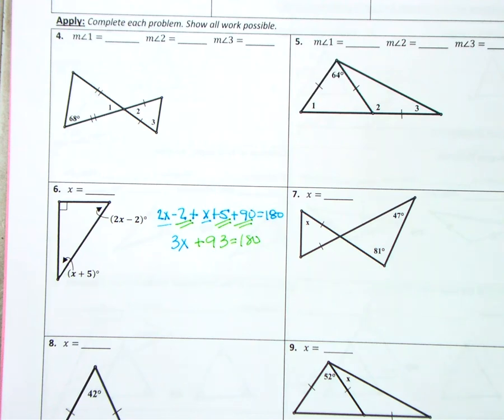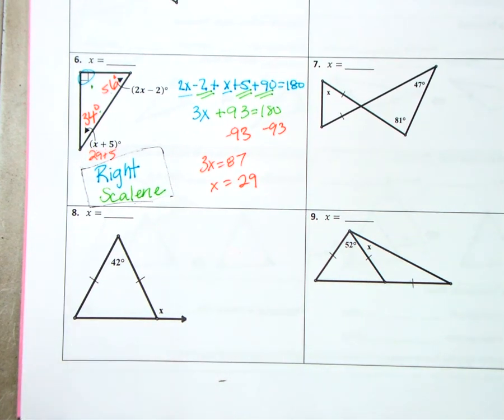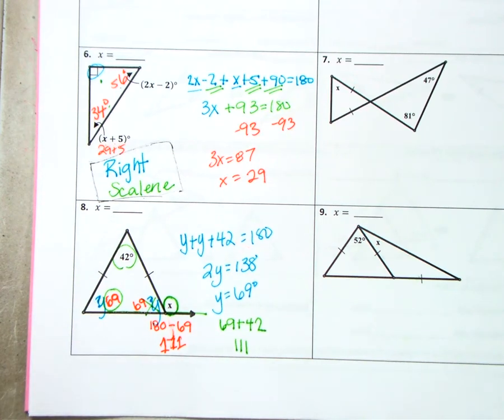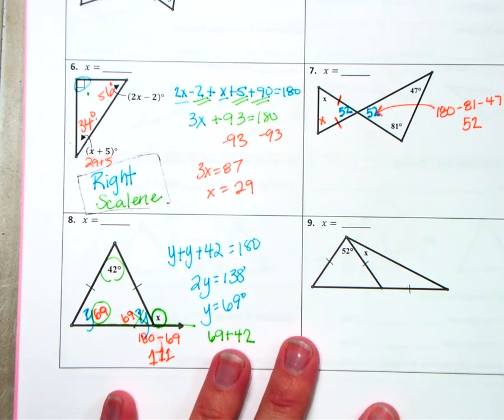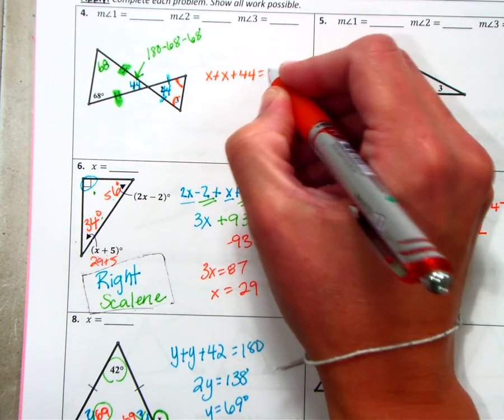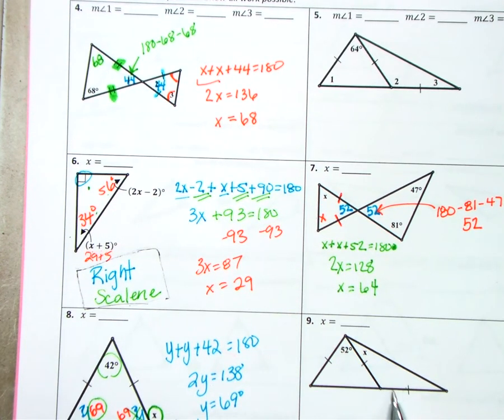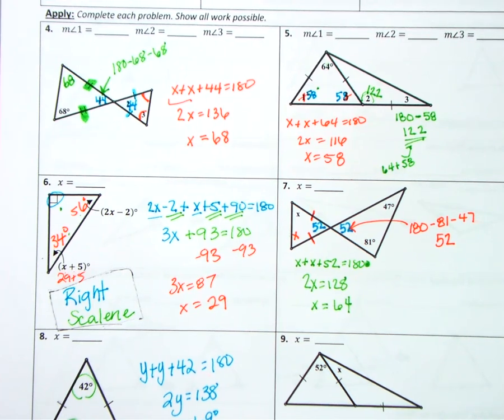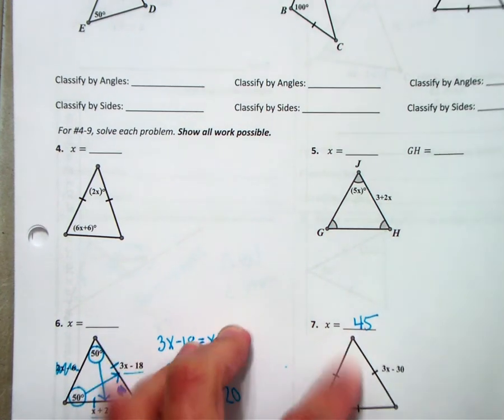IC10 Back Page